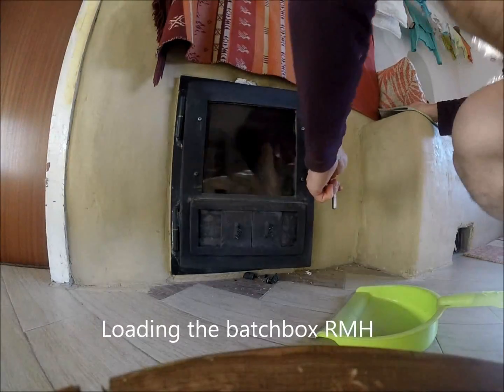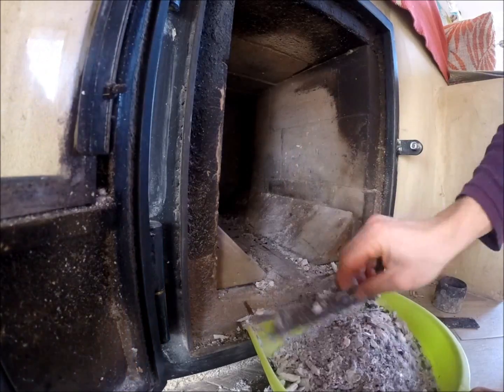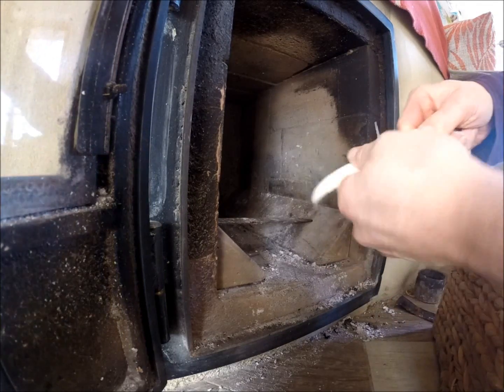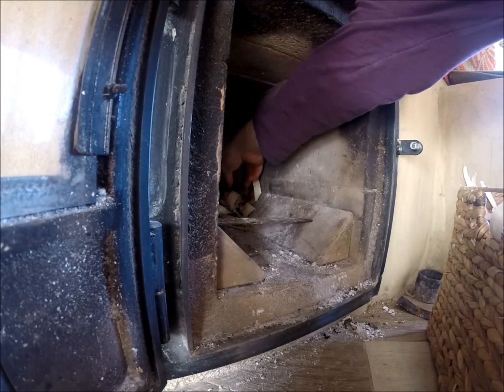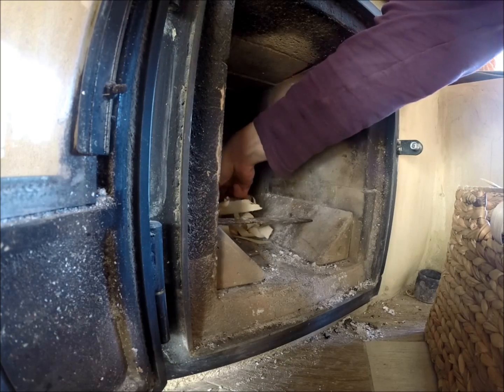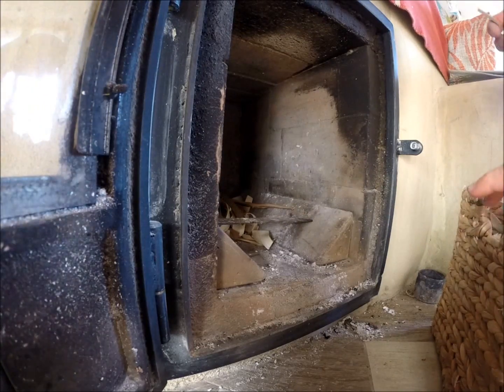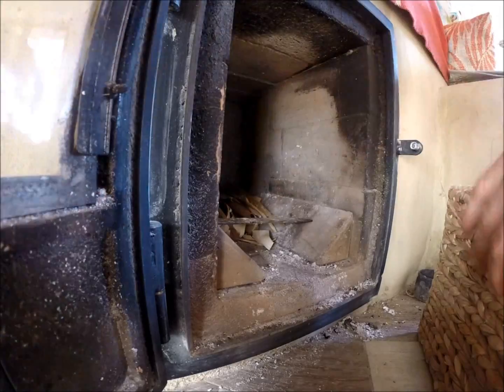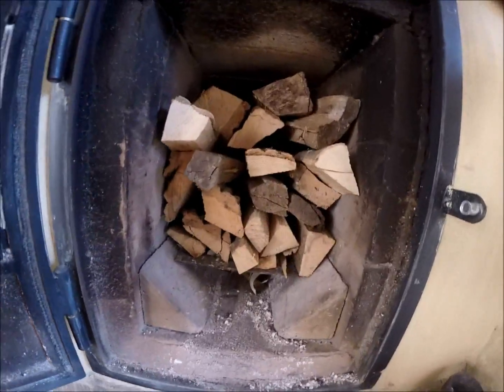Lighting and Loading the 6" (150mm) Batch Box Rocket Mass Heater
Fast lighting of Batchbox Rocket Mass Heater. And the second part is Guidelines for successful loading of the batchbox.